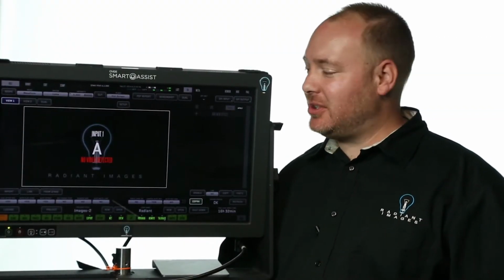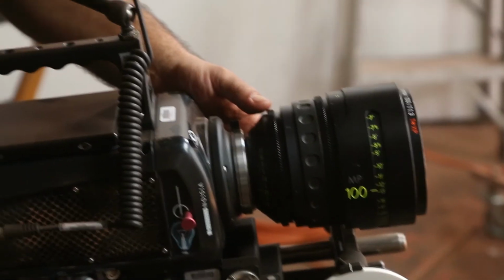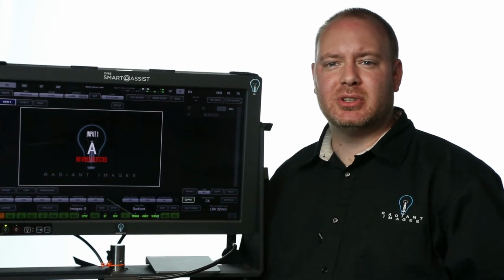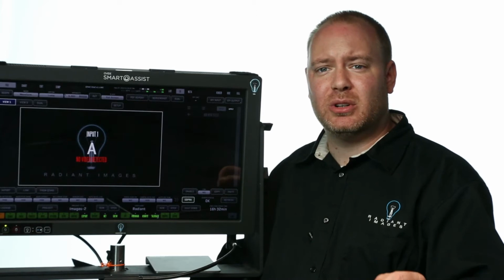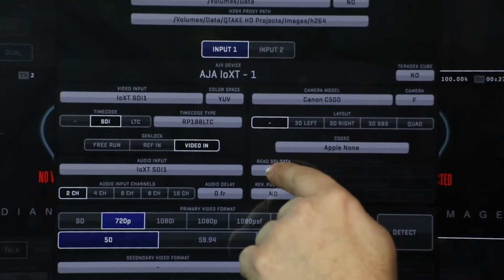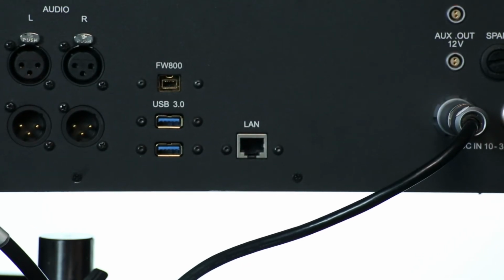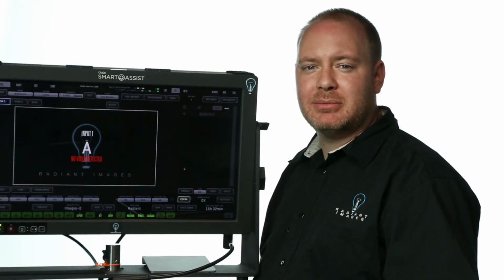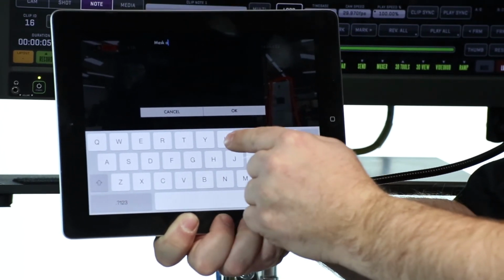Ovide Smart Assist Tutorial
The Ovide Smart Assist is an all in one VTR machine. It simultaneously inputs 2 cameras with audio, uses camera metadata for clip naming, has stop/start from camera over HDSDI, and creates 2 separate proxies in real-time which can be used for immediate playback or for editorial.